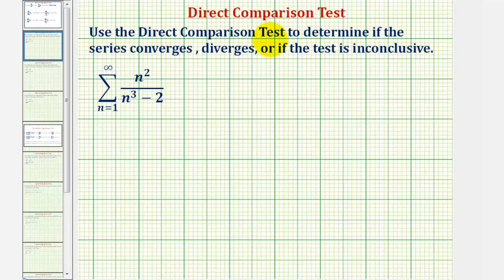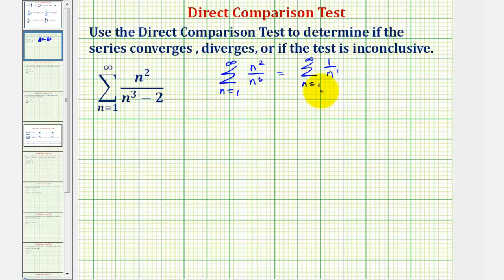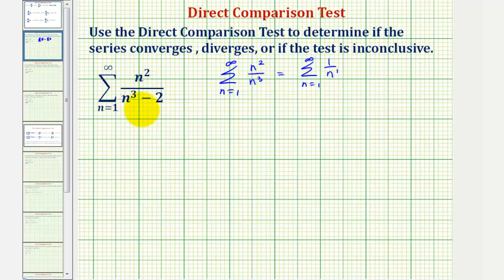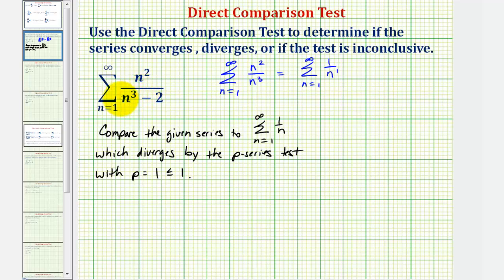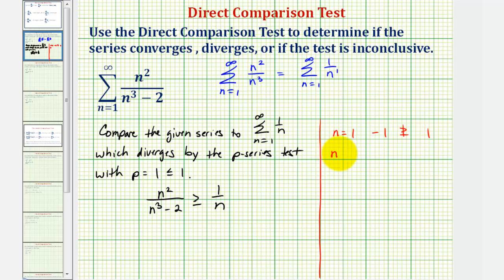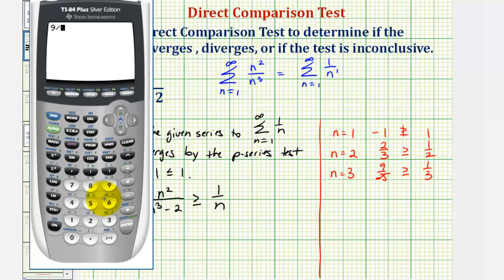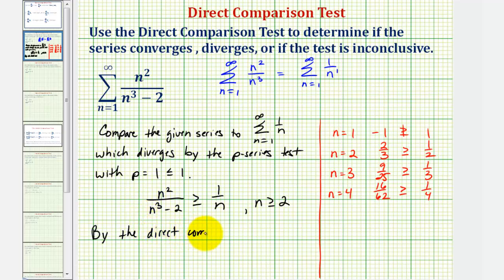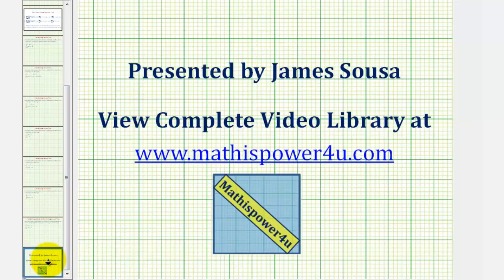Ex: Infinite Series - Direct Comparison Test (Divergent)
This video provides an example of how to apply the direct comparison test to determine if an infinite series is convergent, divergent, or if the test is inconclusive.